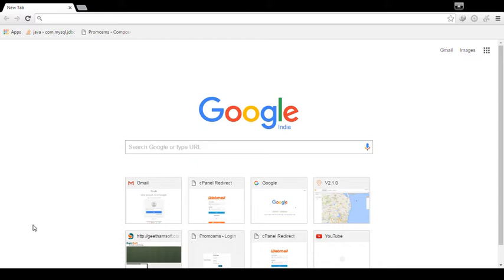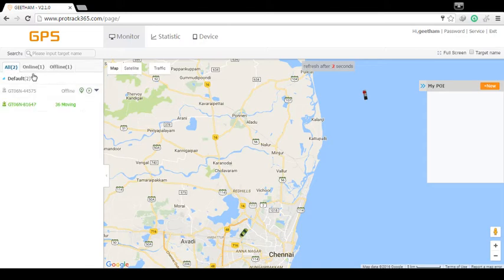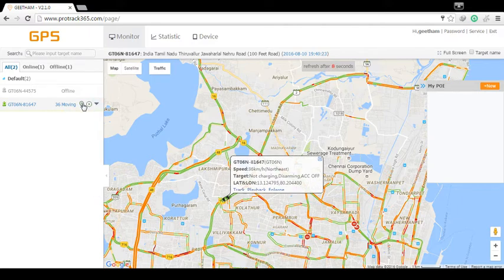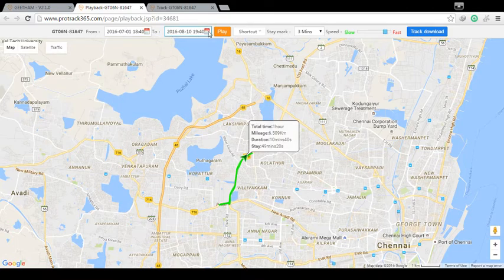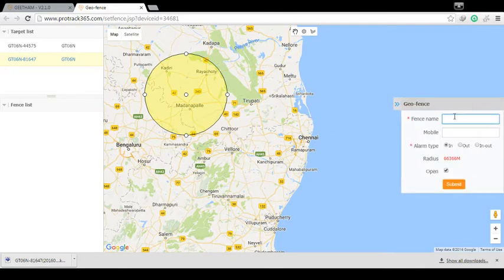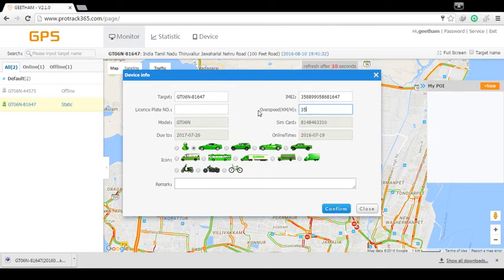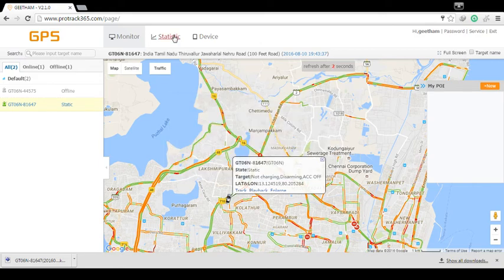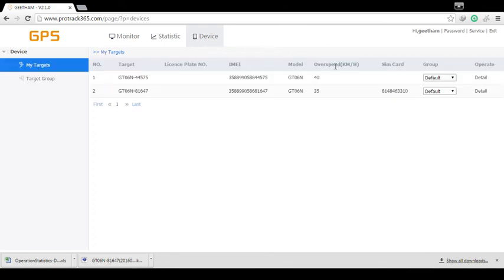GPS Vehicle Tracking software Demo - Geetham software Pvt Ltd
Geetham software pvt ltd